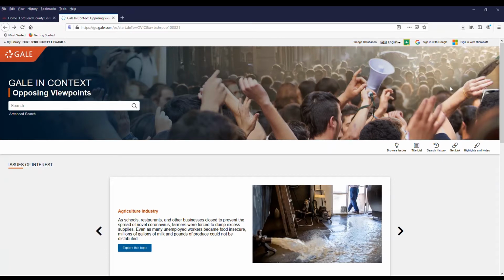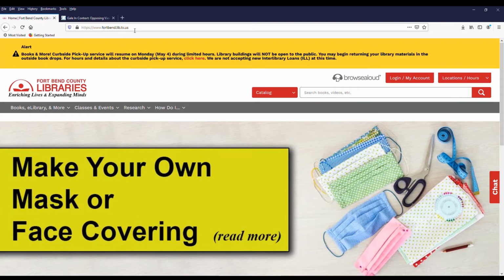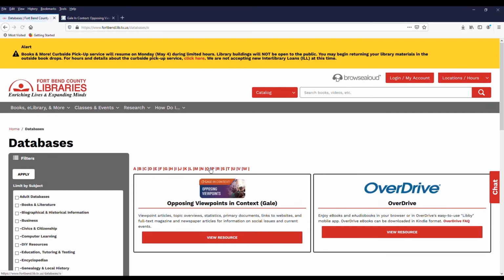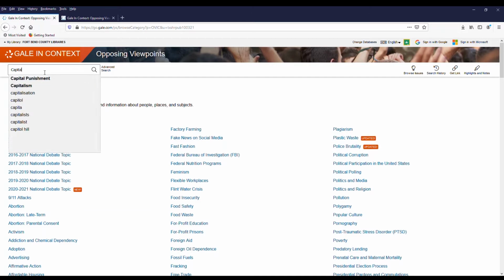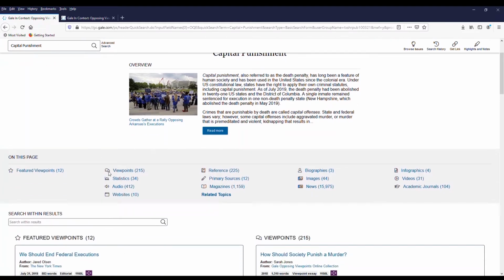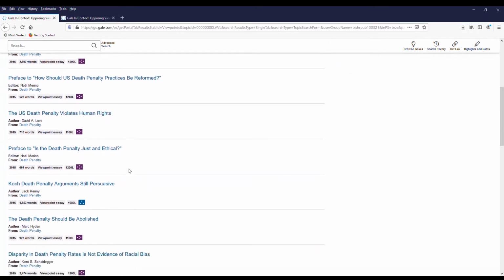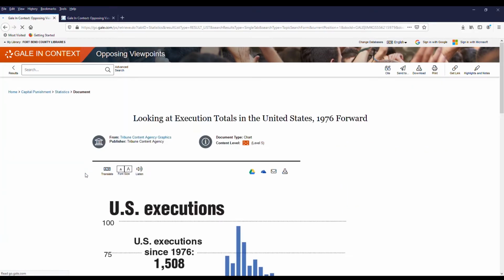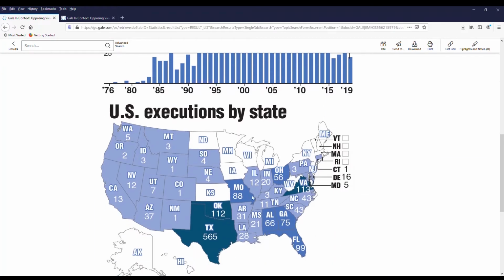Databases: Opposing Viewpoints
Fort Bend County Libraries provides access to online research databases, in the library and online, for patrons with a FBCL library card. In this video tutorial, learn more about the Opposing Viewpoints database. This resource provides viewpoint articles, topic overviews, statistics, primary documents, links to websites, and full-text magazine and newspaper articles for information on social issues and current events.